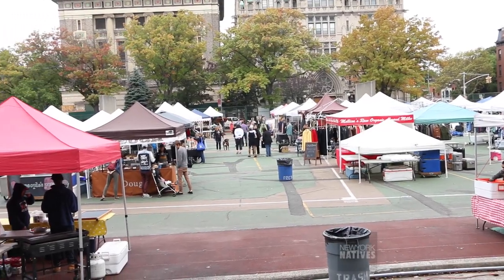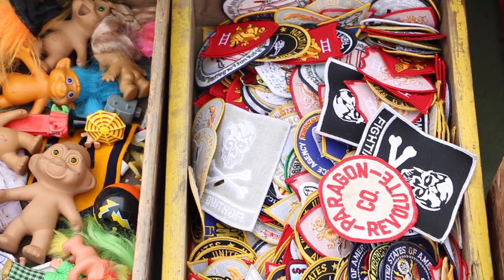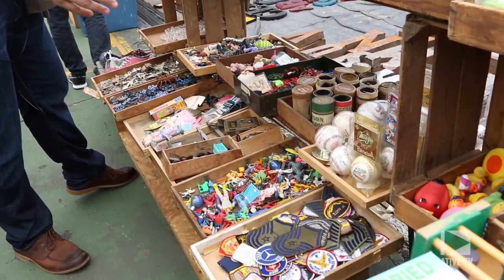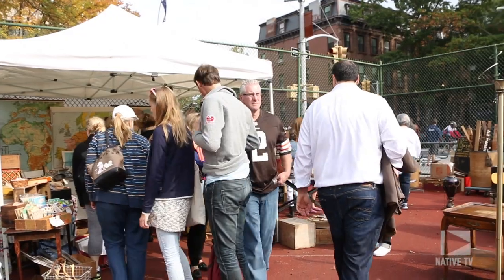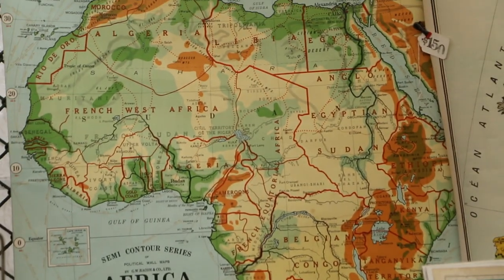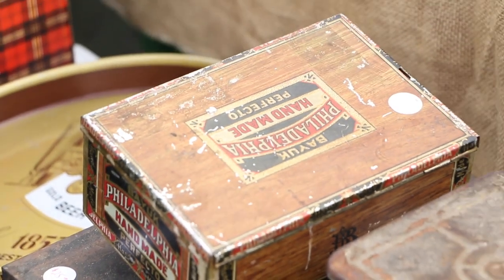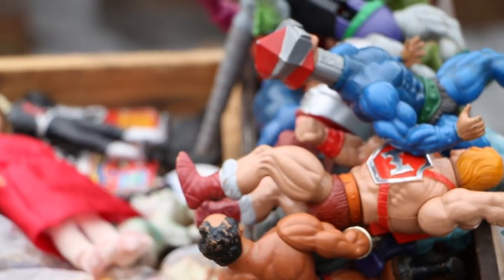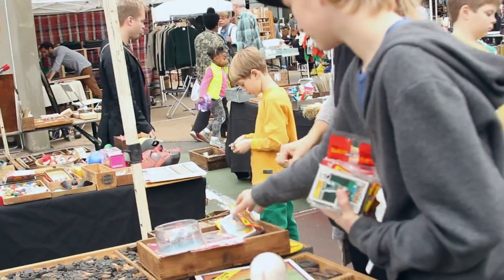Know Your Stuff: Brooklyn Flea, Worth the Schlep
Know Your Stuff visits the original Brooklyn Flea in Fort Greene, getting a taste of its eclectic offerings, as well as learning about some current collecting trends.

More Know Your Stuff?